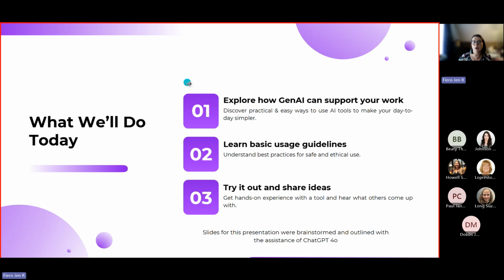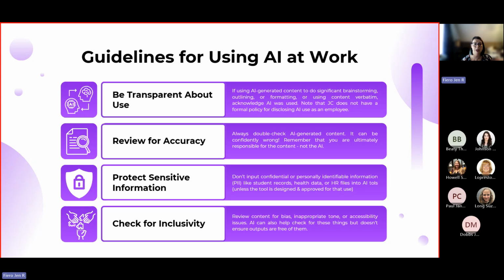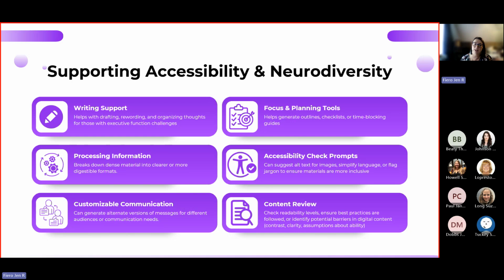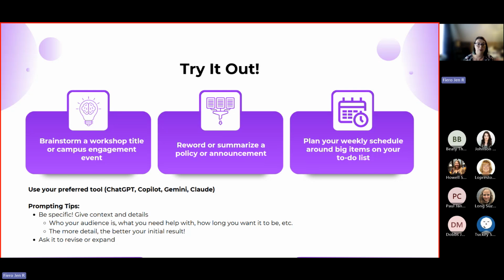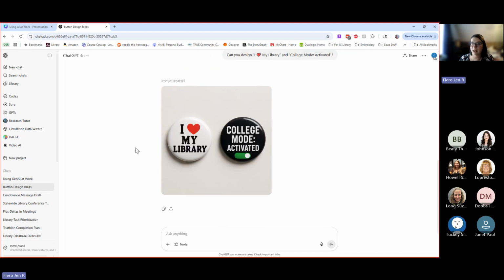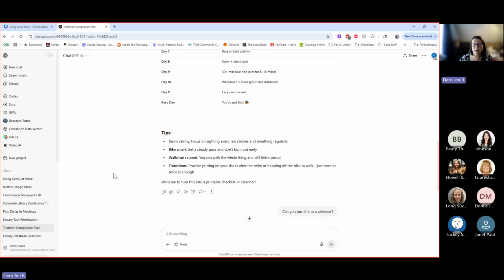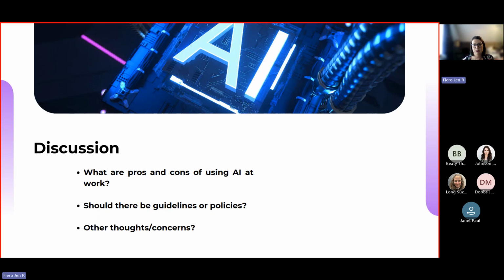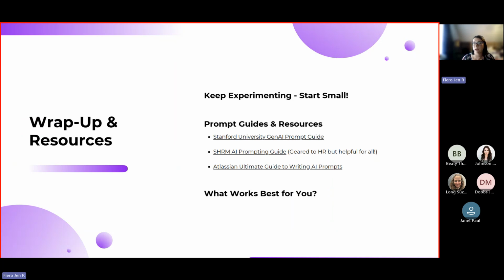AI Fridays: Using GenAI at Work